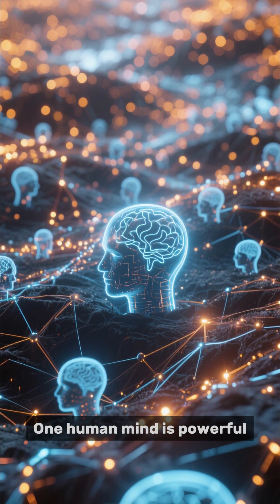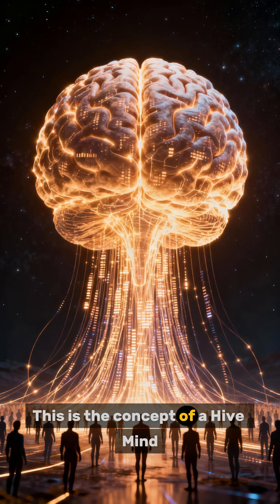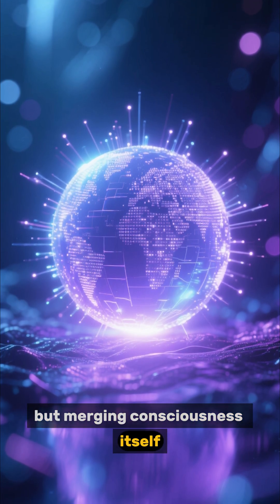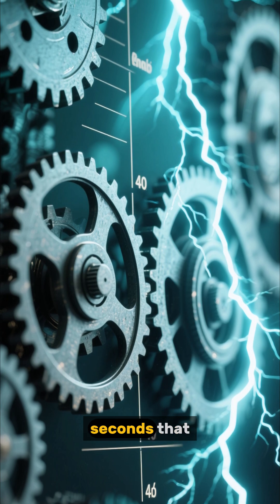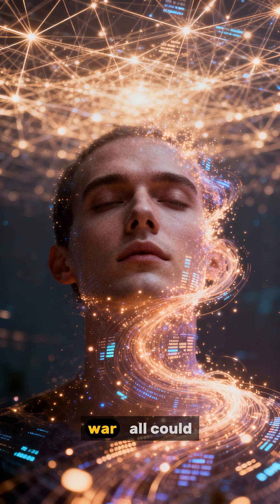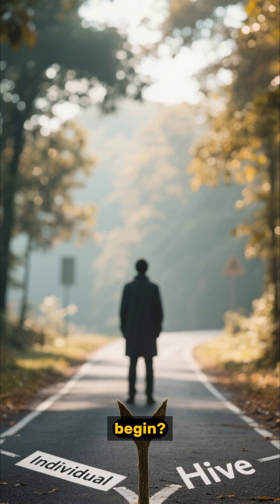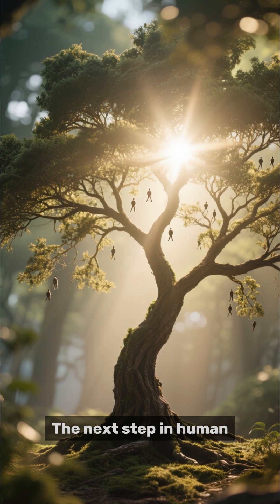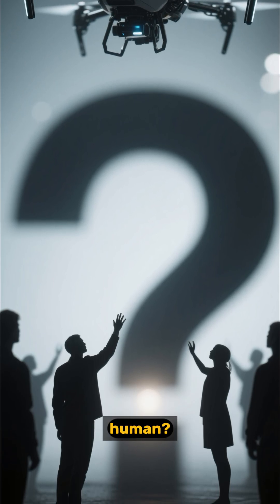Hive Minds: Will Humanity Evolve into a SINGLE Consciousness? 🧠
What if we could connect every human mind into a single, collective intelligence? Discover the concept of the Hive Mind, the potential next step in human evolution powered by BCI technology. Could this god-like consciousness solve all our problems, or would it mean the death of the individual? Part 12 of our series, The Science of Tomorrow.